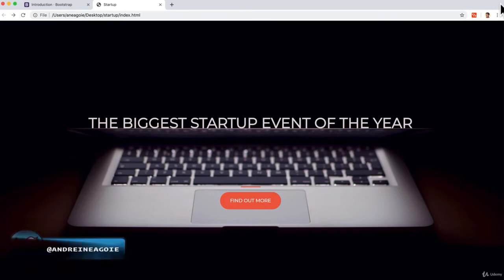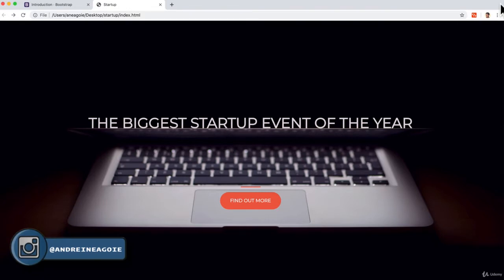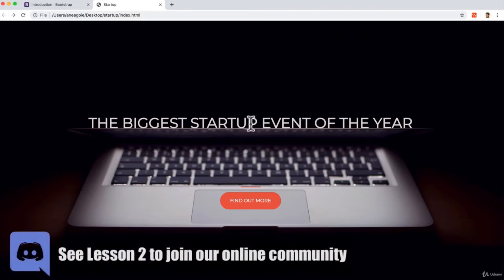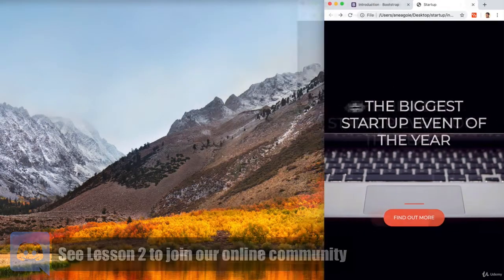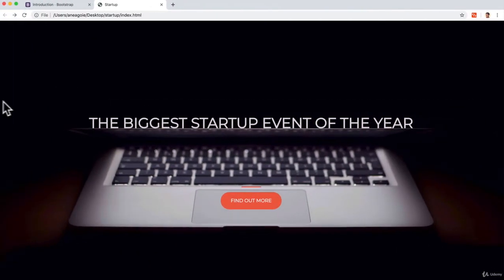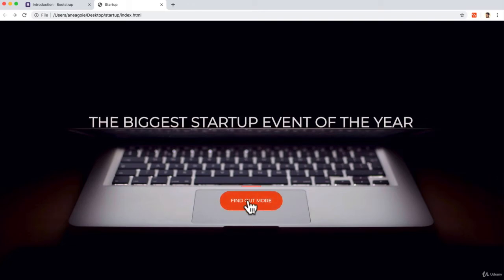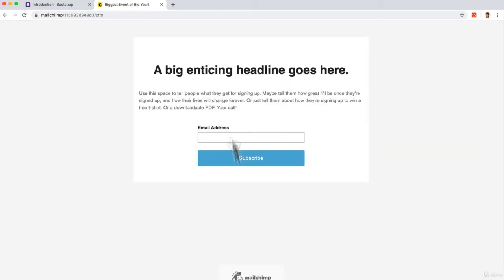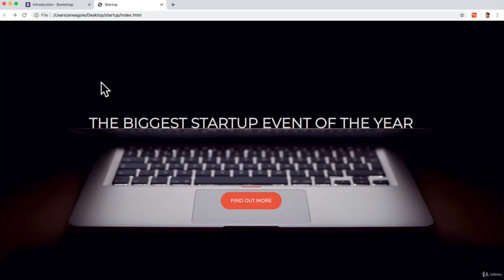042 Exercise Startup Landing Page